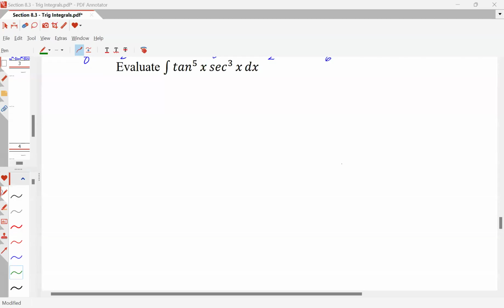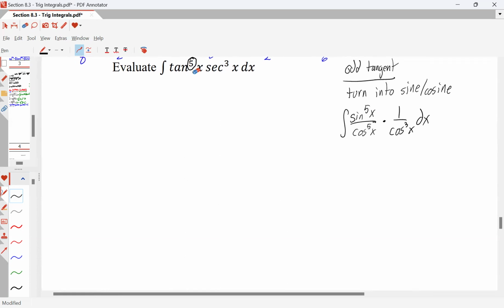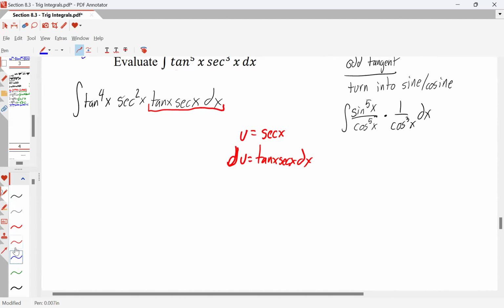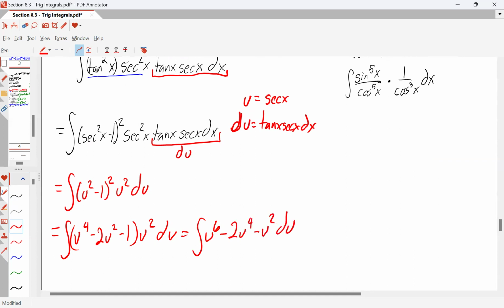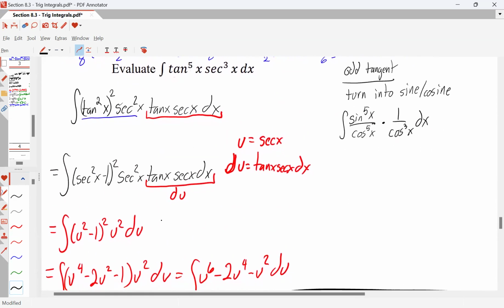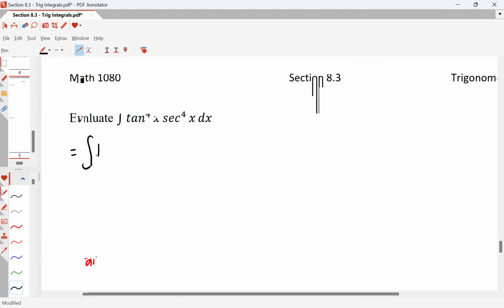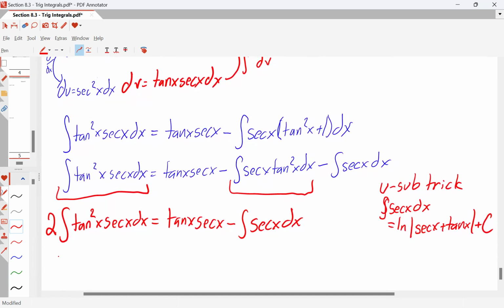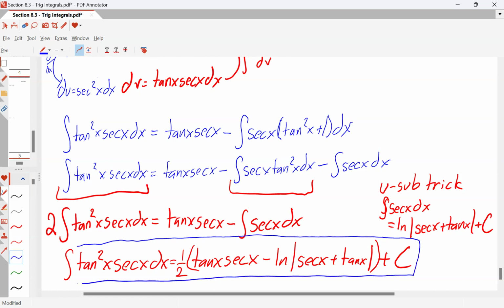Tangent and Secant Integrals